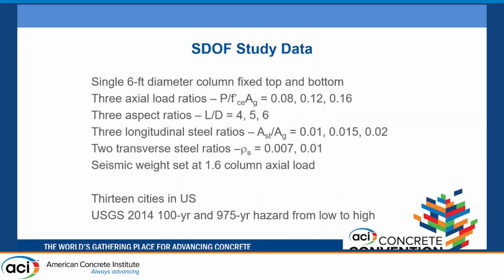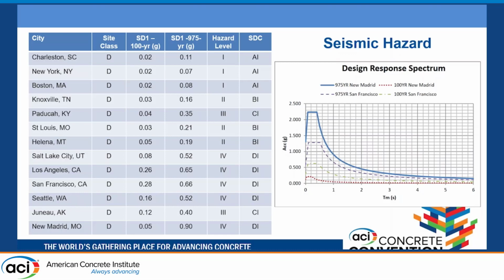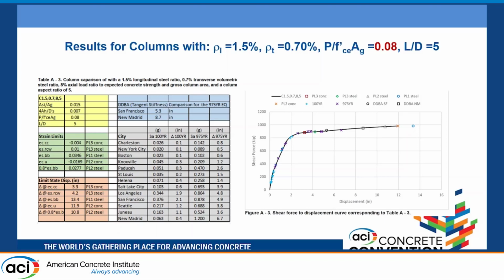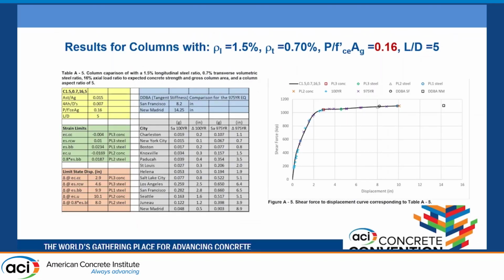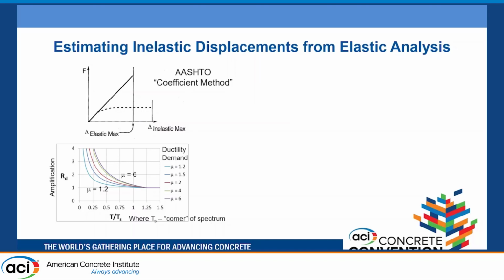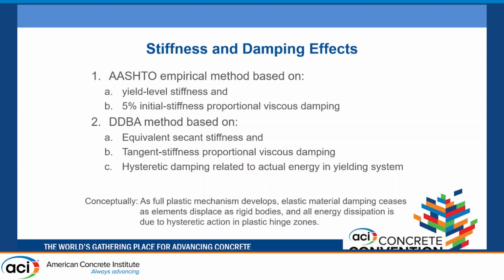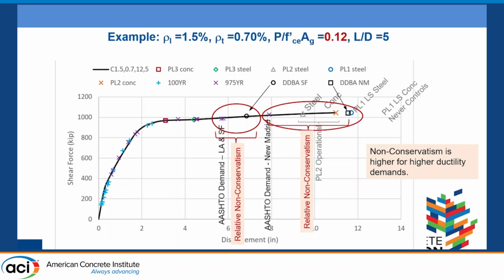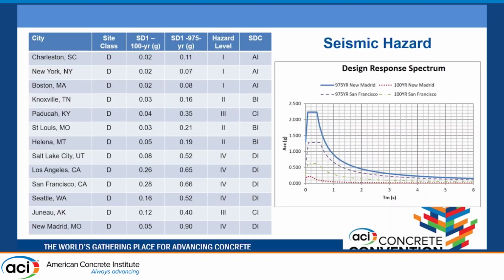New AASHTO PDSD Guidelines - SDOF Column Investigation and Results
Presented By: Chad Goodnight, HDR, Inc
To study the impact of the new PBSD guidelines on a national level, 13 different cities were selected from across the United States. These cities are located both in high-seismic zones and lower zones. Both a 100-year and 975-year return period design were assessed for each location, and a range of column longitudinal steel content and aspect ratios were considered. Two different methodologies for estimating inelastic displacement from elastic response spectrum analyses were used. This presentation will present the results of this study and will bring to light an important finding relative to the way AASHTO currently estimates structure displacement using elastic analyses.